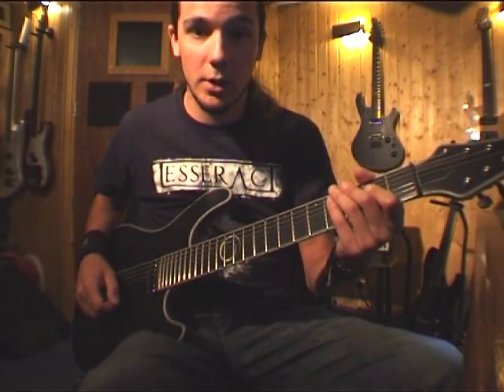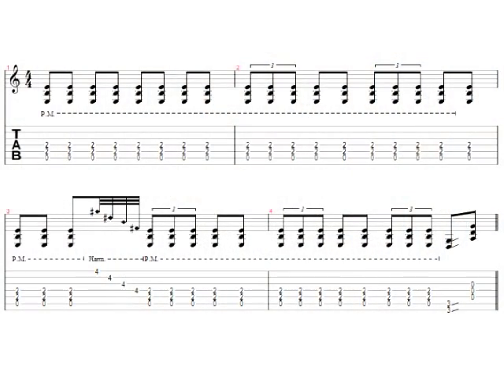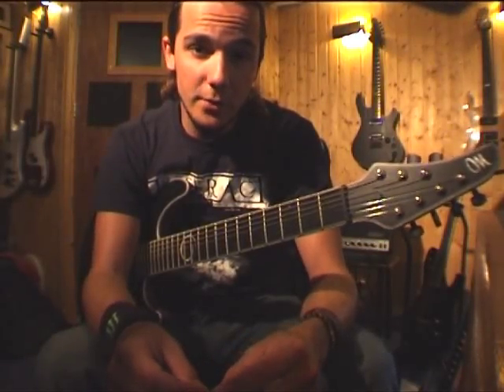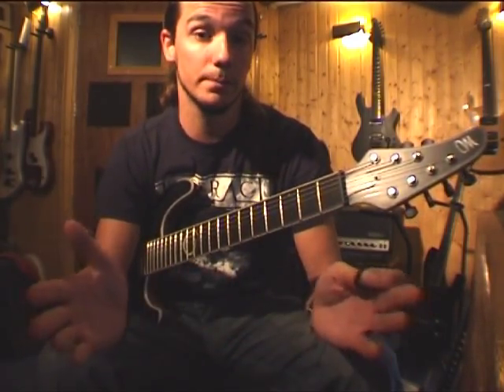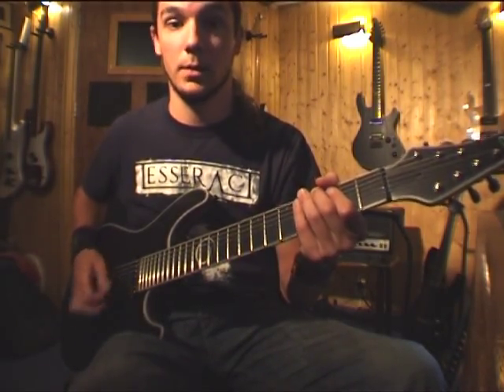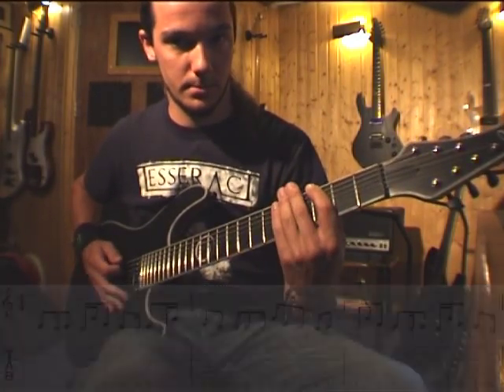Textures - guitar video pt. 2 - Laments of an Icarus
Second instruction video by TEXTURES guitar player Bart Hennephof where he explains the song "Laments of an Icarus" from their 3rd album "Silhouettes" (2008).

The tuning of the guitars is BEADGBE, standard tuning for a 7-string guitar. This tuning is used on all 3 albums Textures has.